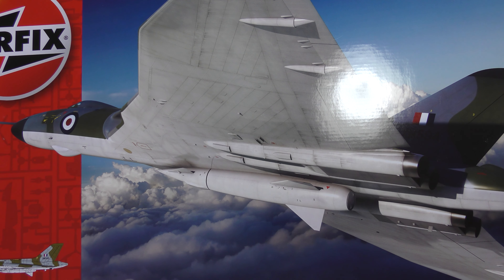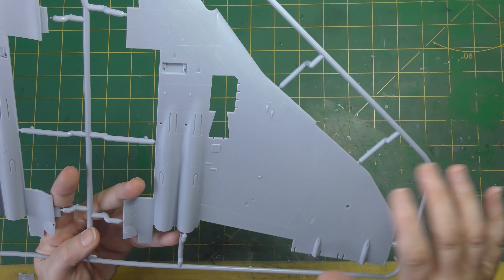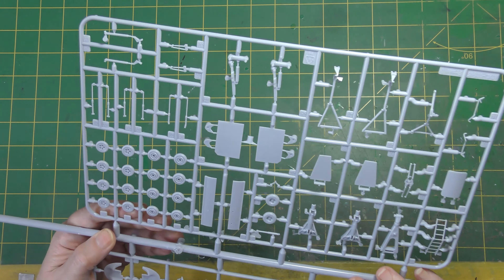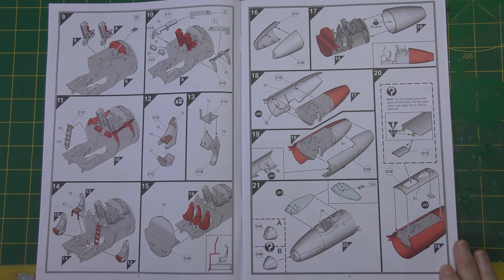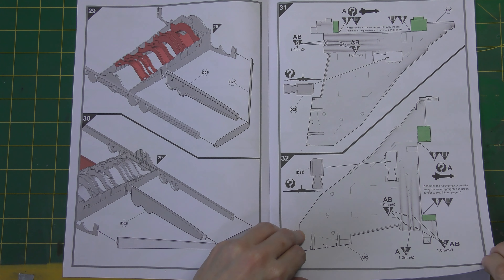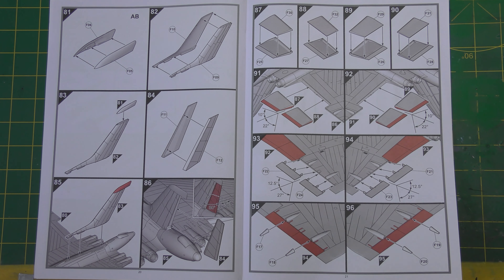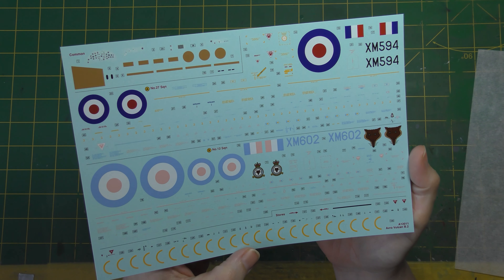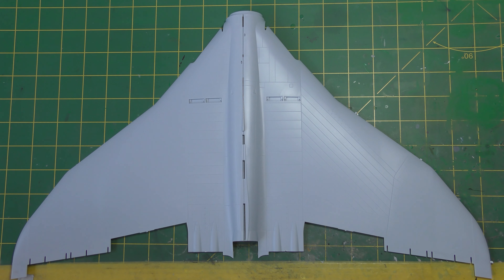*Quick Inbox Review* New Tool Airfix Avro Vulcan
In this quick inbox I take a look at the new tool 1/72 Vulcan from Airfix - a long time coming, but was it worth the wait?